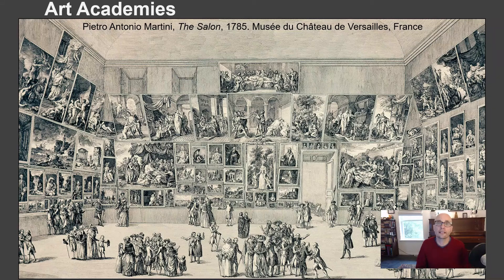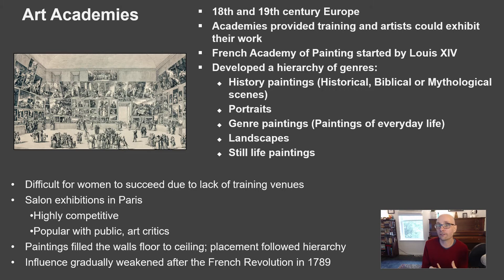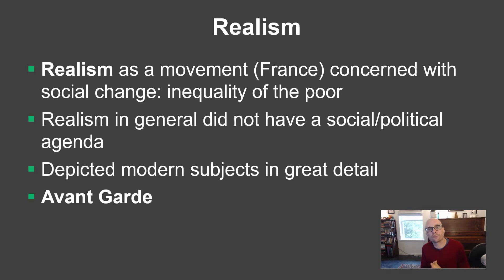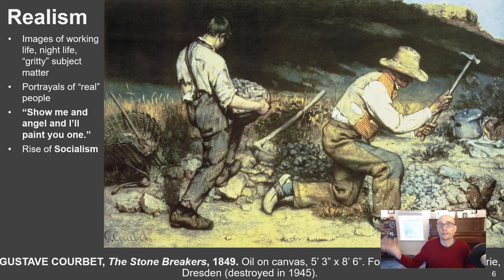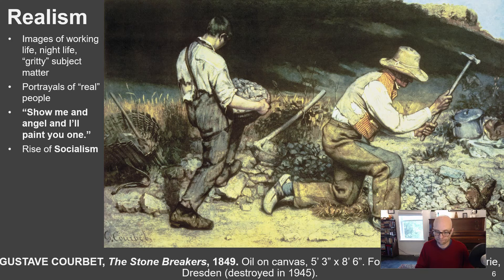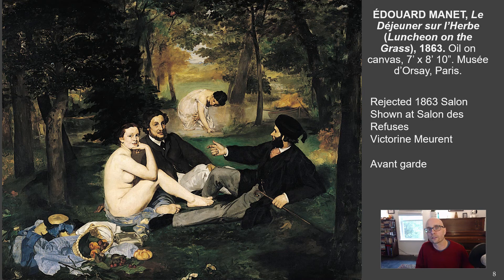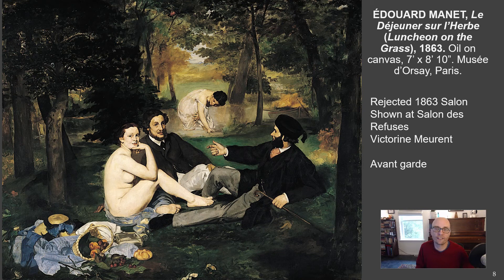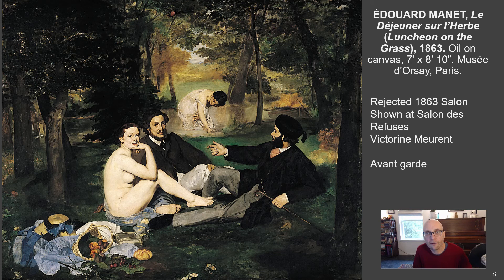Realism Courbet and Manet